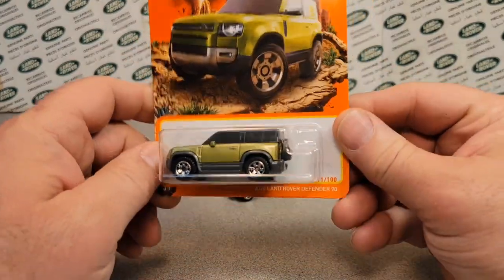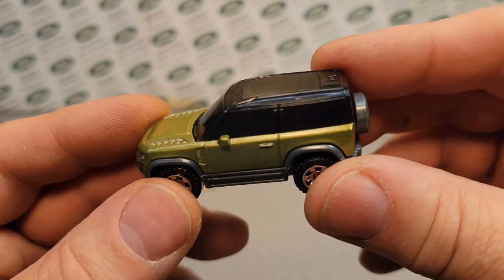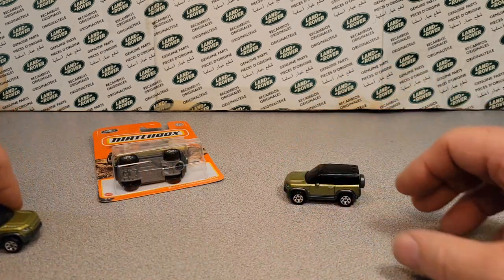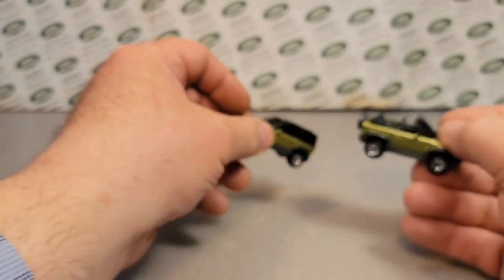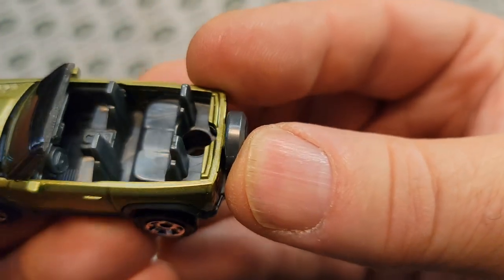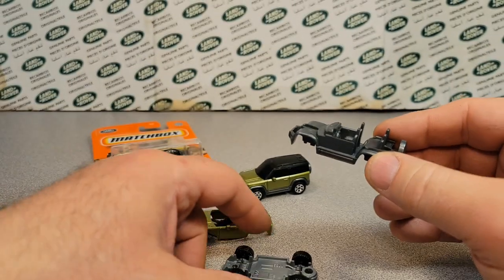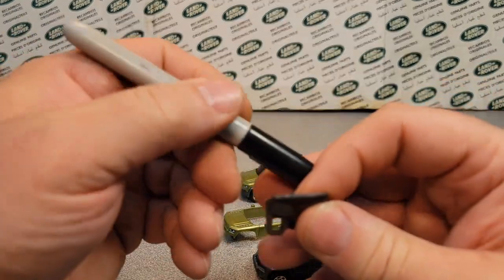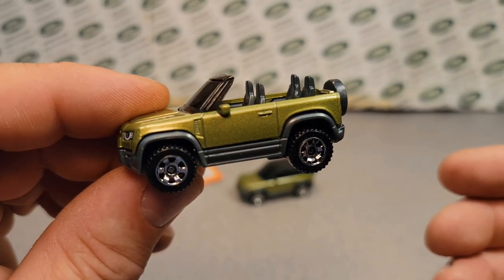Rover Land Matchbox Defender 90 Custom Convertible!!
Rover Land      Matchbox 2020 Land Rover Defender90

Watch as I make a custom convertible out of this stock Defender 90

My Address:
Dan Winchell